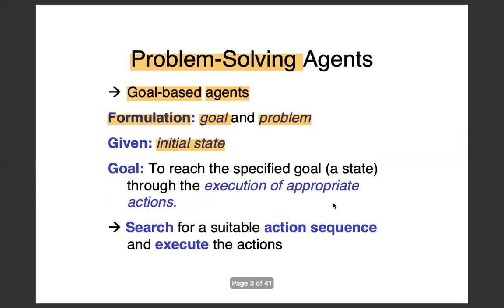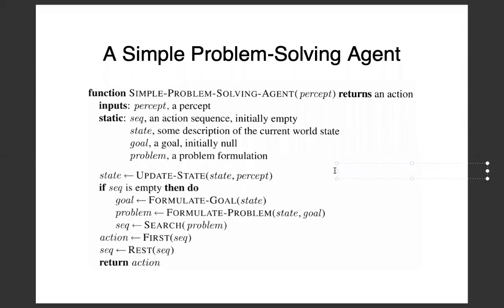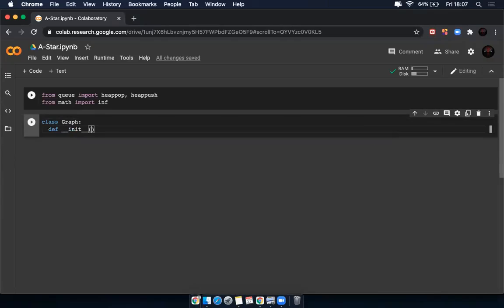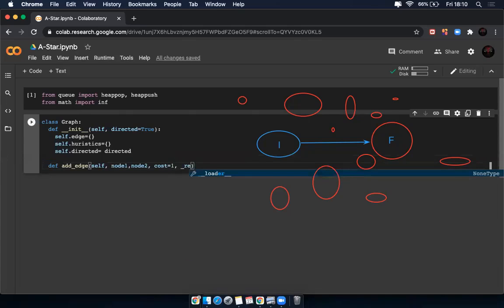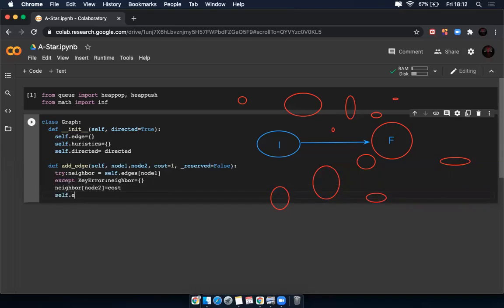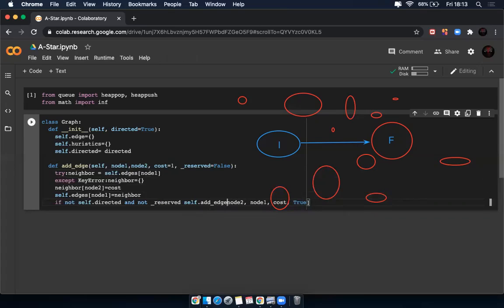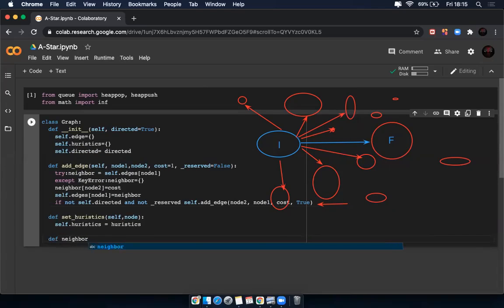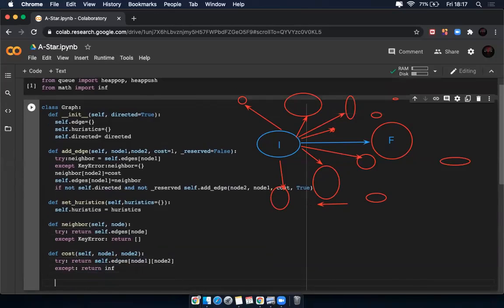Star Algorithm | Search Problem | Artificial Intelligence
Demo Working of Agent Base Search Problem In Artificial Intelligence and Machine Learning |